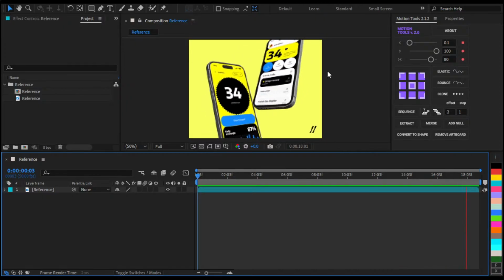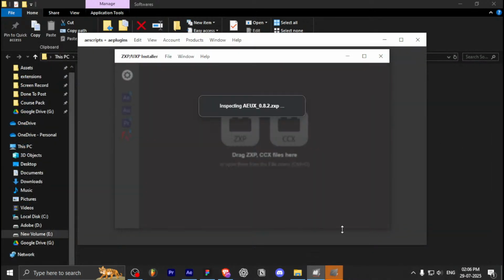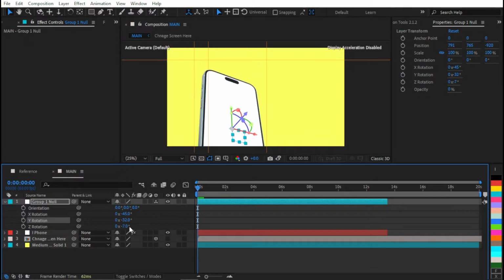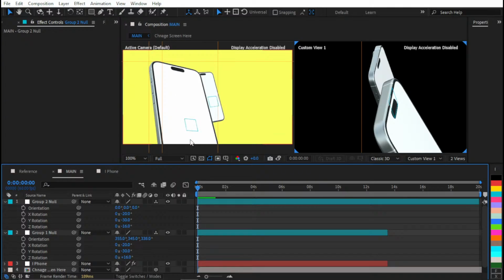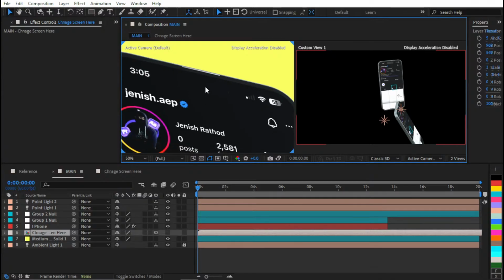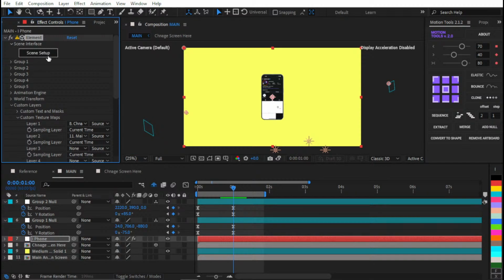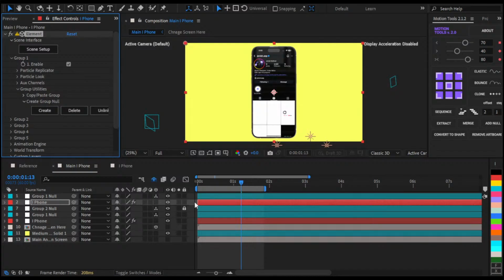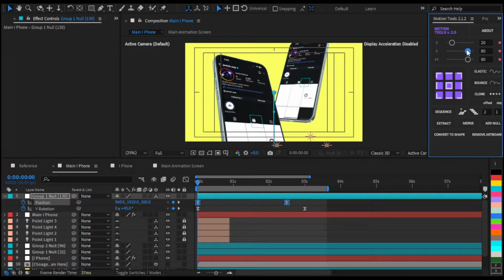Apple style UI Animation In After Effects - Class 01